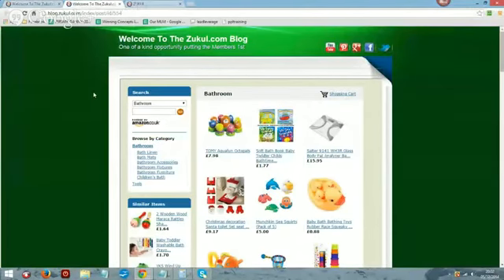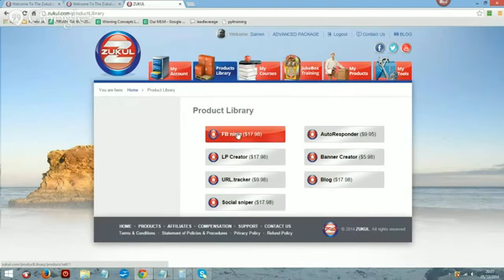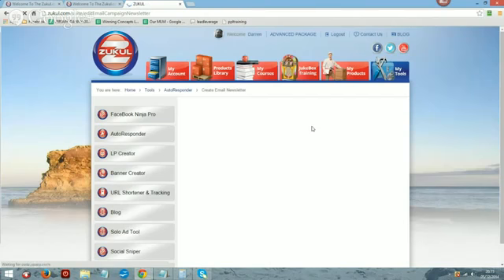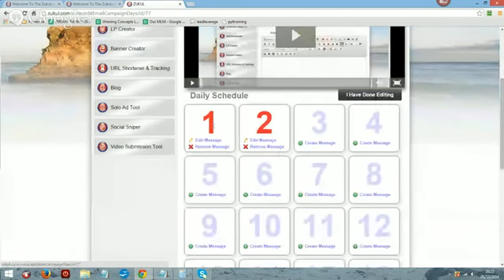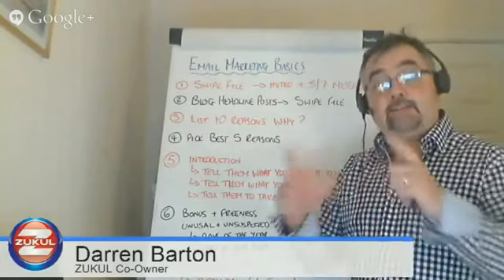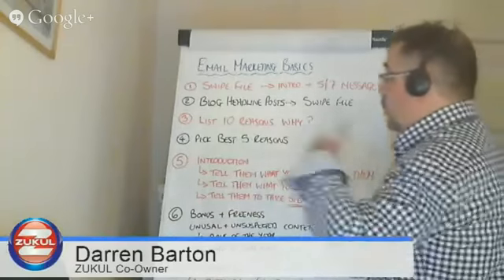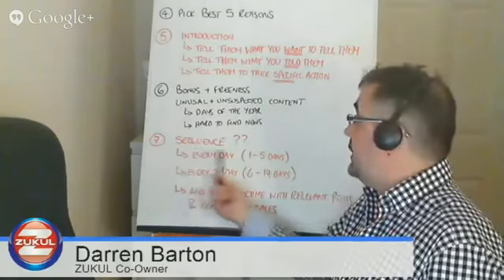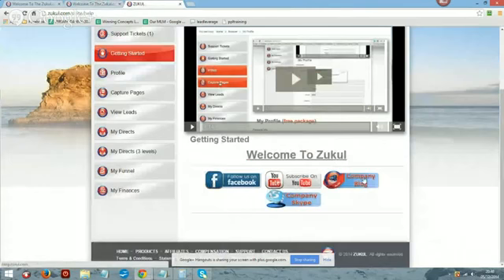ZUKUL's Friday LIVE Hangout